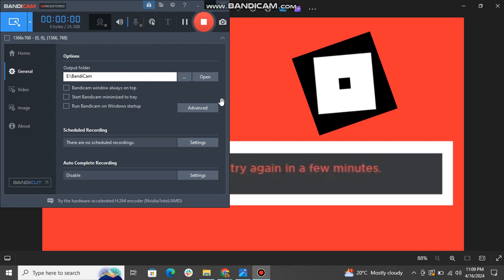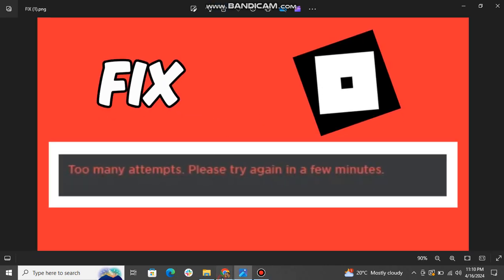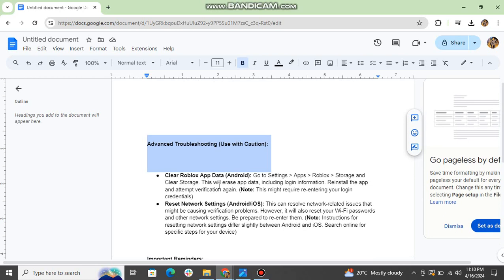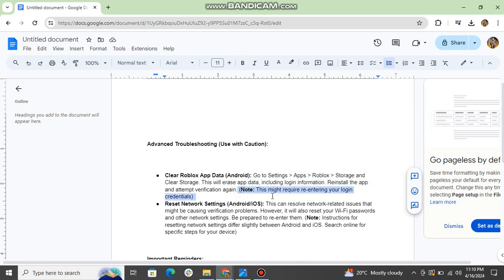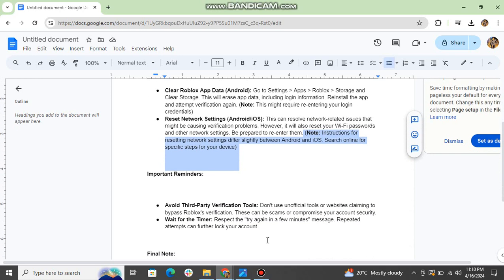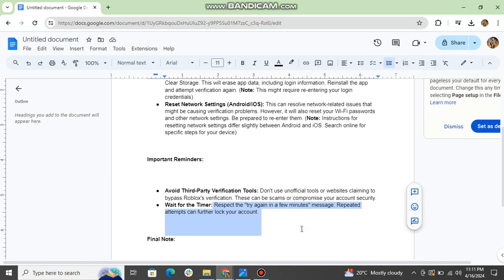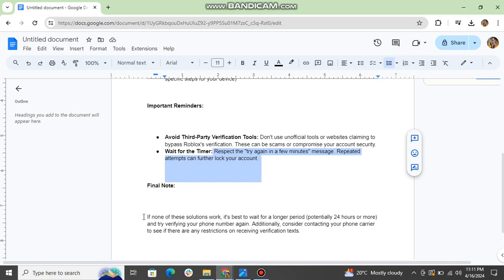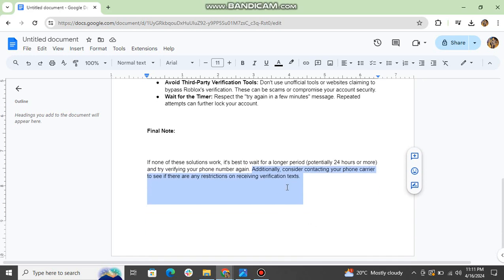🚨 How to Fix "Too Many Attempts" Error in Roblox | Port 2 | 2024 Solution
Struggling with the 'Too Many Attempts' error in Roblox? This video introduces advanced techniques to bypass this frustrating error and recover your account access faster. With updated solutions for 2024, we focus on minimizing your downtime and ensuring smooth gameplay. Whether you’re on desktop or mobile, this video provides actionable insights to fix the issue.